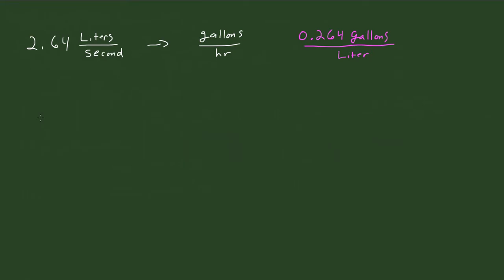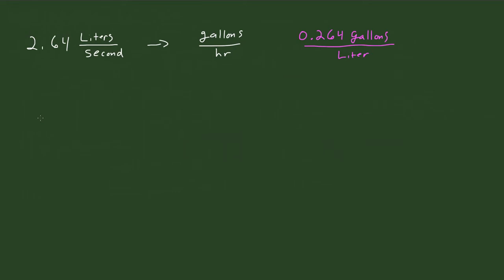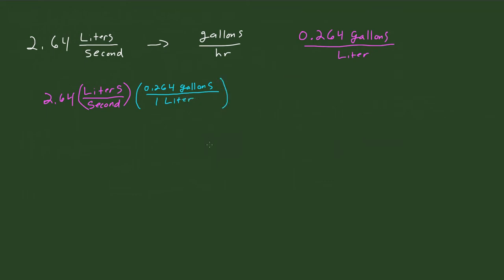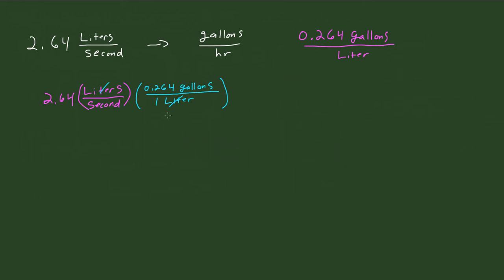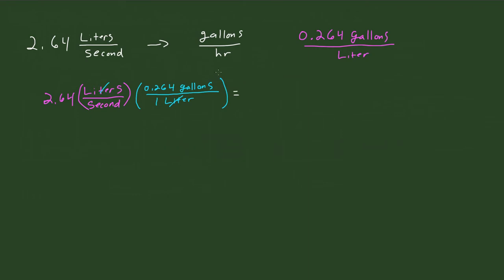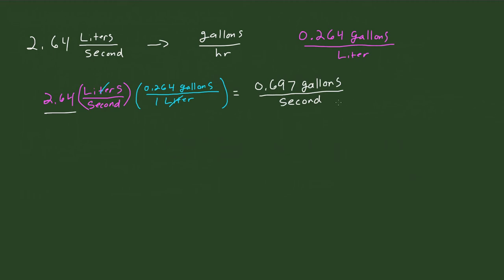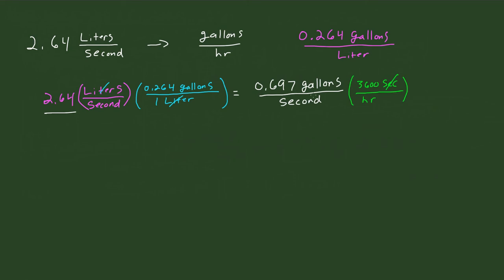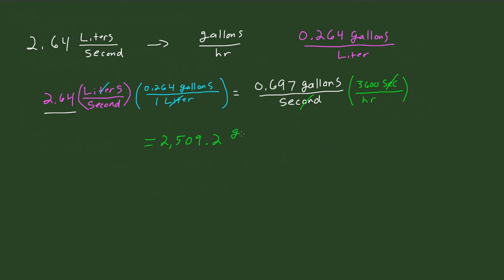Dimensional Analysis Ex1: L/sec to Gal/hr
An example showing the process to convert liters per second to gallons per hour.